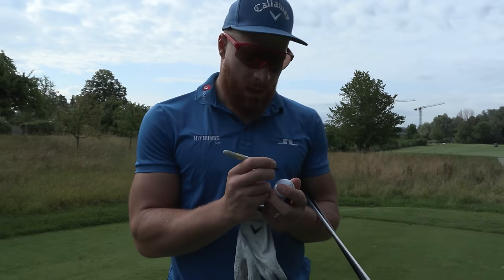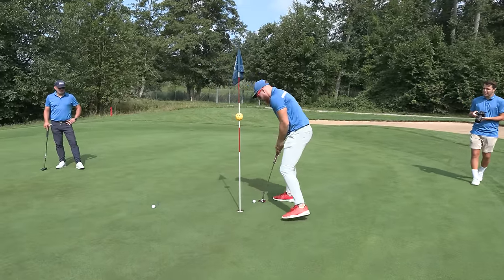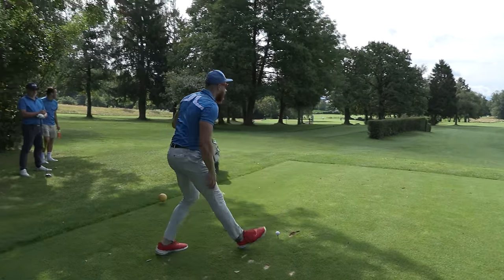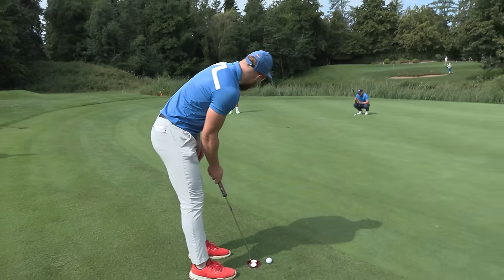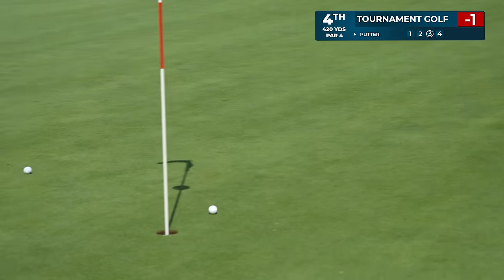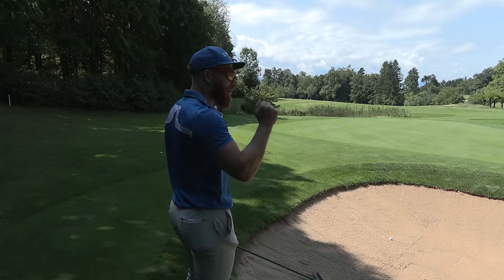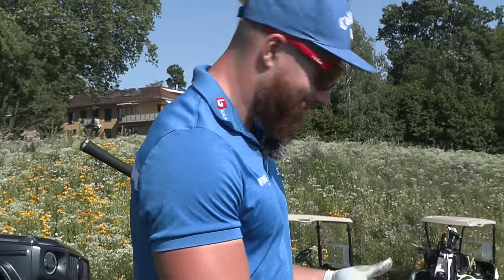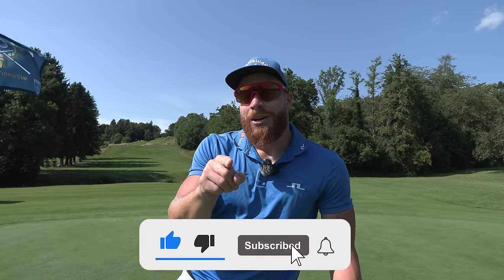YouTube Golf is FAKE! This is WHY!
Golfers on YouTube hit the greatest drives, score the lowest rounds and show off great talent, but that is not real - or is it?!

This was actually a real golf tournament called "Generations Cup" at Golf Club Lindau Bad Schachen.

Check out HitBombs.com to become better and faster at Golf, so YOU can hit bombs, too!
Find more incredible Course VLOGs on my channel!

Martin